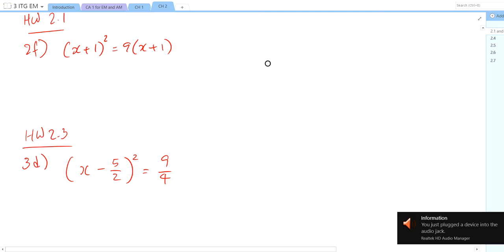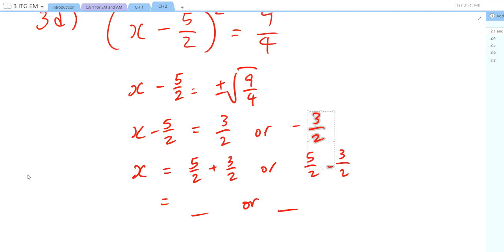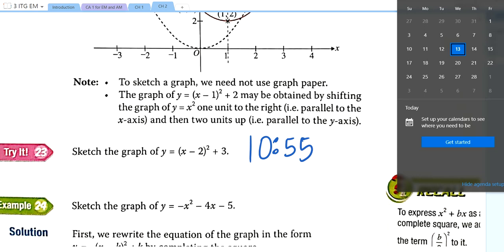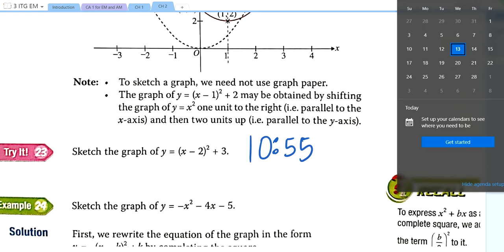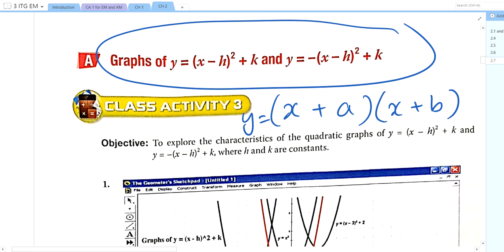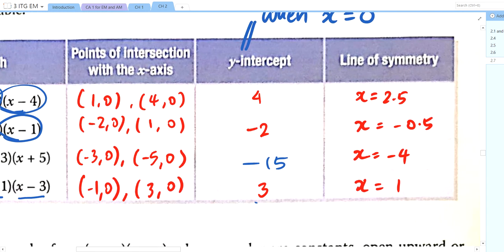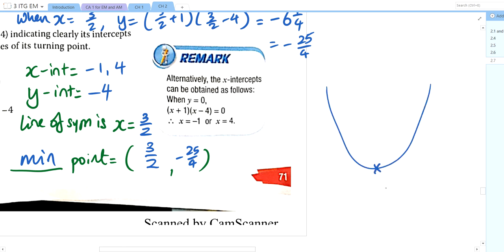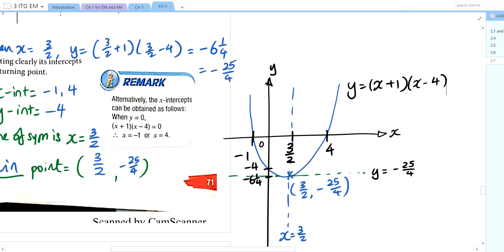How to sketch graphs of quadratic functions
Ch 2.7 Sketching the Graphs of Quadratic Functions (13 Feb 19)
GCE 'O' Level Elementary Mathematics (Sec 3 Topics)